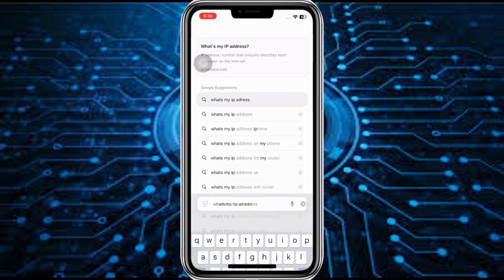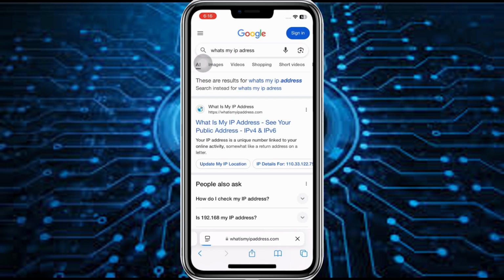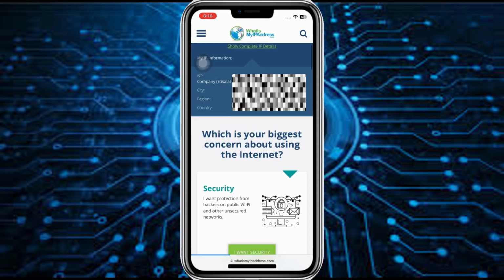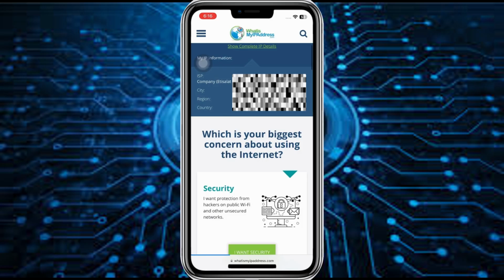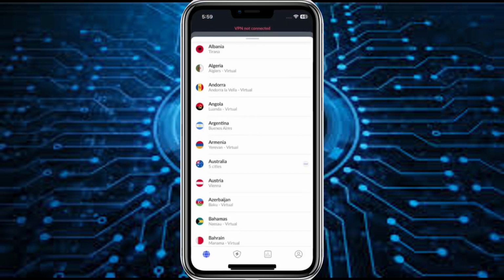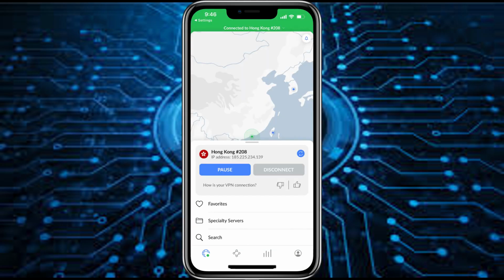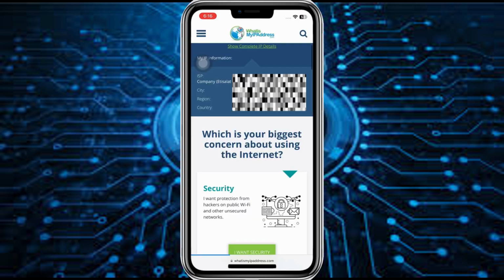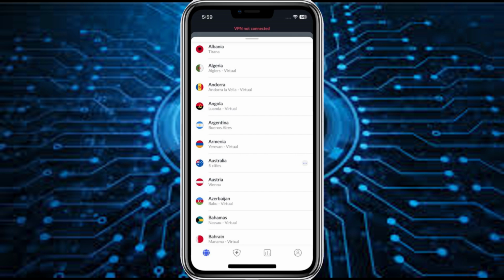How to Know If VPN Is Working on an iPhone? EASY Way to Check ✅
In this video, I’ll show you the easiest way to check if your VPN is working on your iPhone. You’ll learn how to confirm your IP address has changed, test your location, check for DNS leaks, and ensure your connection is secure. Follow this simple method to make sure your VPN is properly protecting your iPhone.